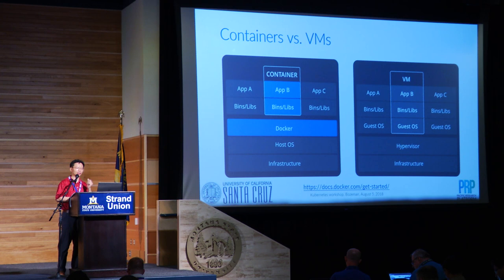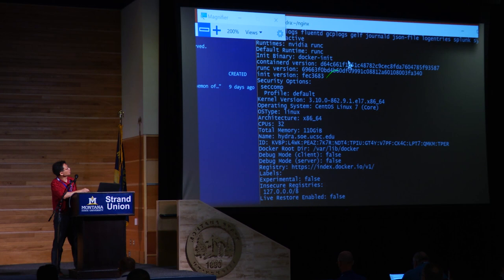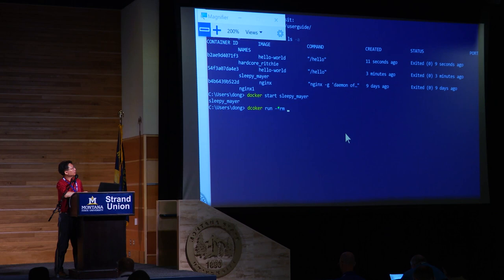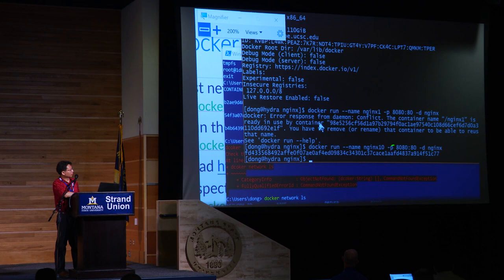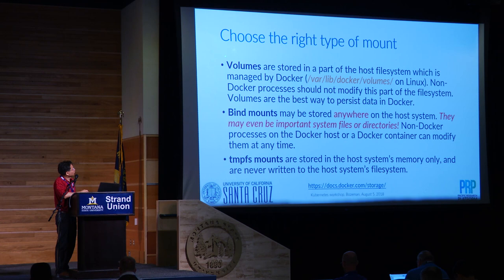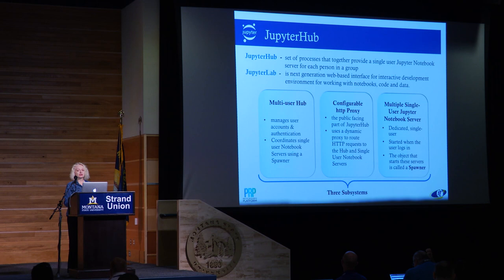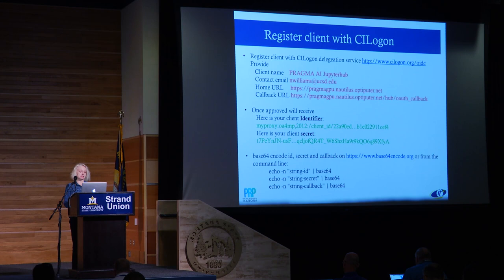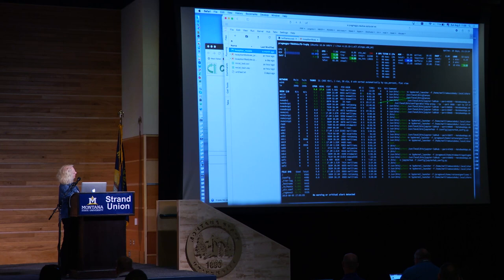8/5/18-Intensive Introduction to Kubernetes Container Orchestration:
10:00 - 11:00 Session 1: Containers

Presentation: Introduction--Shaw Dong
Demo 1: Installing JupyterHub container--Nadya Williams
Presentation: Introduction--Shaw Dong